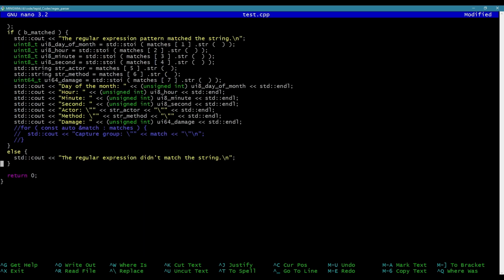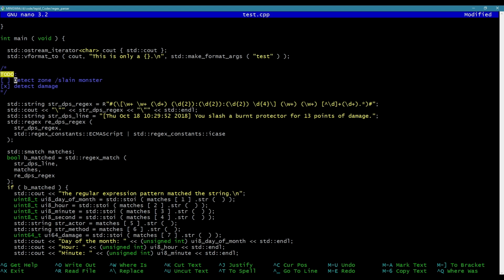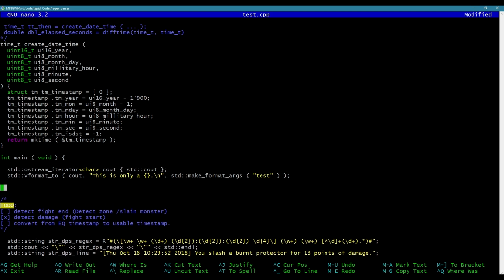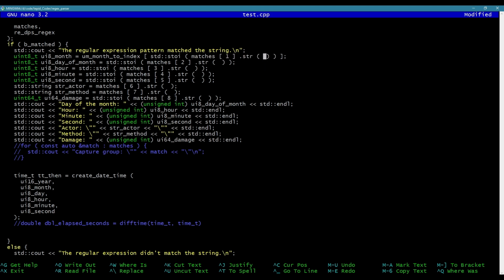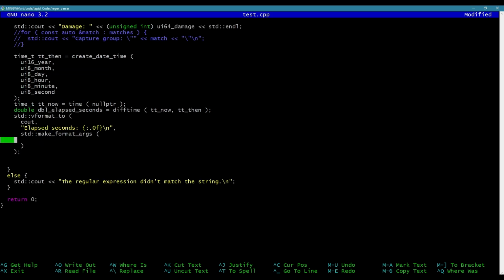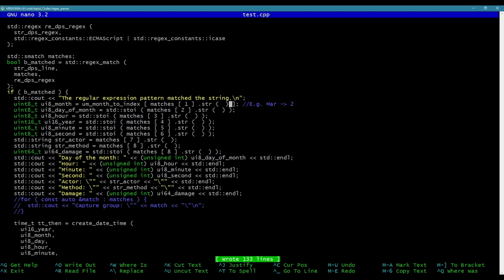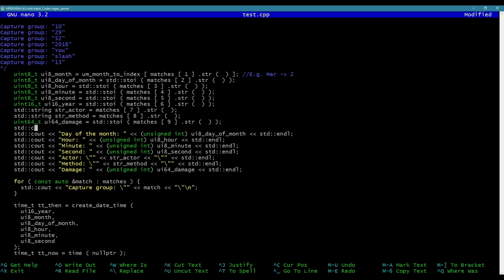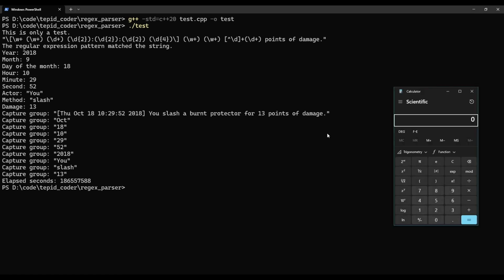C++ out-of-the-box std::regex DPS parser part3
In this video I tackle the problem of converting EQ's abbreviated 3-character month names into an integer value that we can use for creating time_t (or std::chrono::system_clock::time_point) objects to calculate the elapsed seconds between the starts and ends of fights. I use std::unordered_map‹std::string, uint8_t›, but many options would have worked.

In the next video, I'll be detecting the starts and ends of fights, summing the damage dealt thereinbetween, and I'll be dealing with some contextual state management.

If anyone has any questions, suggestions, criticisms, or thoughts, in general, please don't hesitate to post them. I enjoy reading and responding to your feedback. As always, I hope that you have a wonderful day!